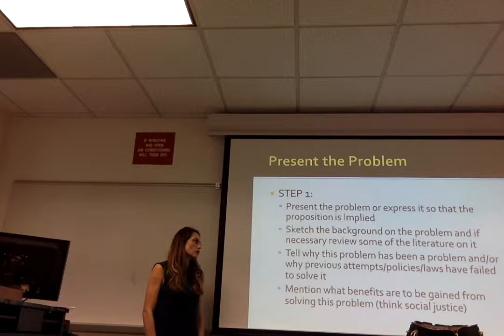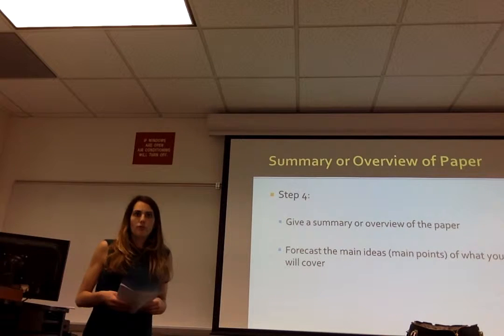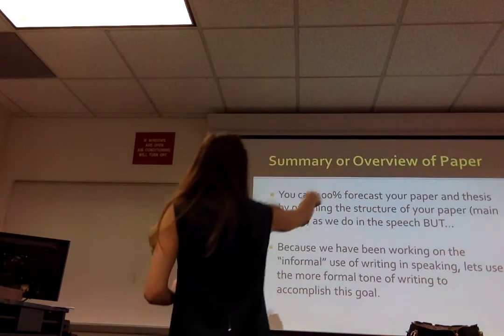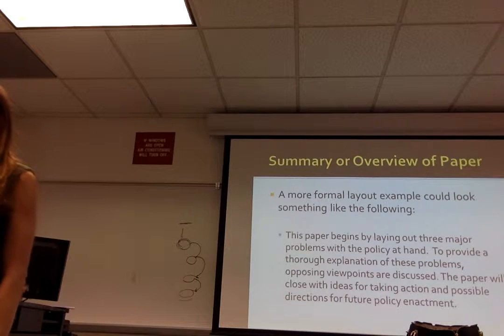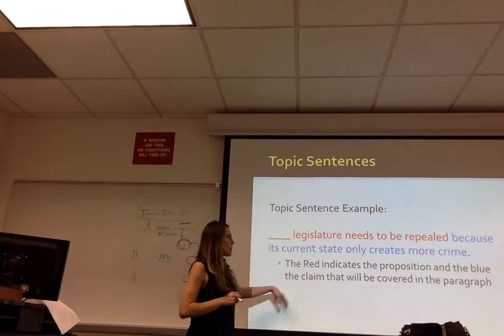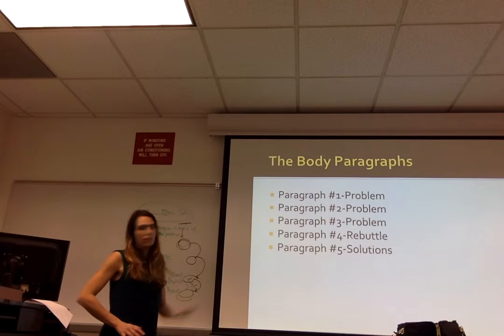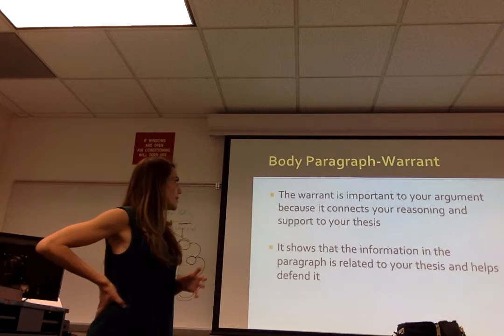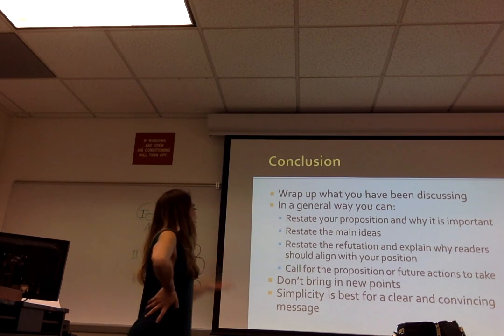RA 1000-Some information about organizing your persuasive paper